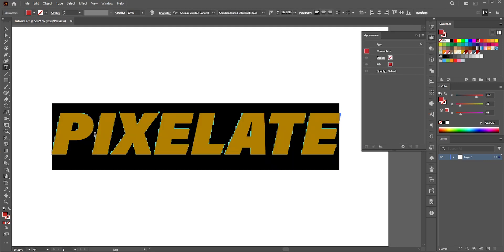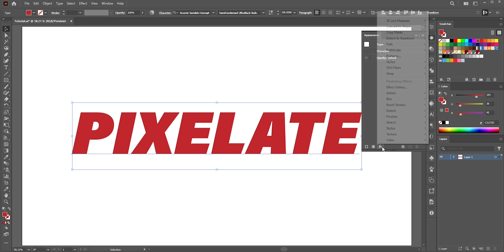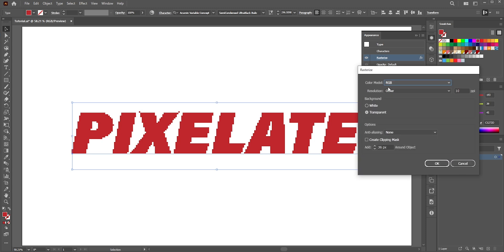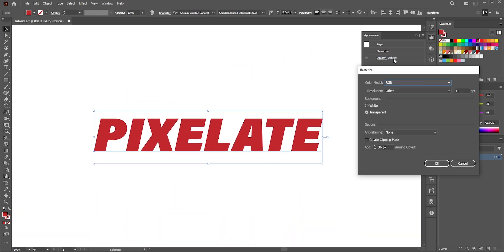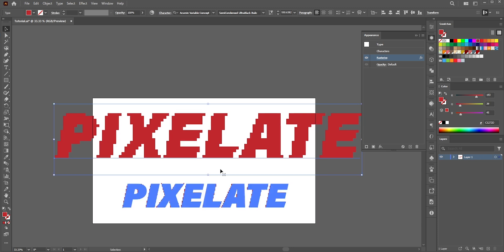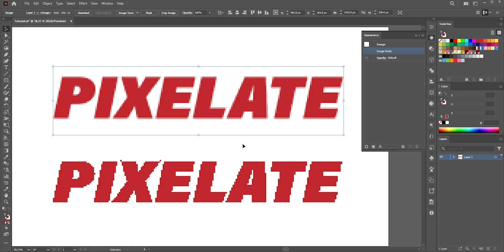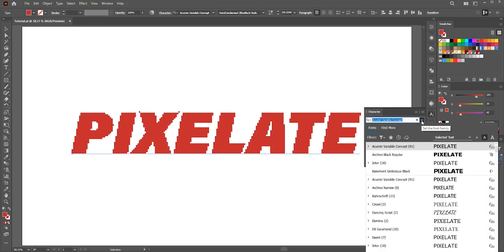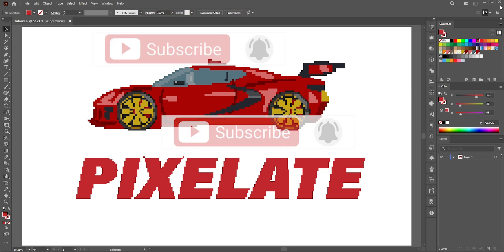How to Create Editable Pixelated Text Effect in Adobe Illustrator (Everything You Need to Know)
Learn how to create pixelated text effect in Adobe Illustrator. In this Adobe Illustrator tutorial, we will learn editable pixelated text effect. This trick can be used in any text, objects, shapes or vector illustration.